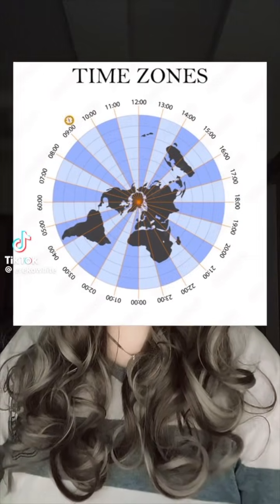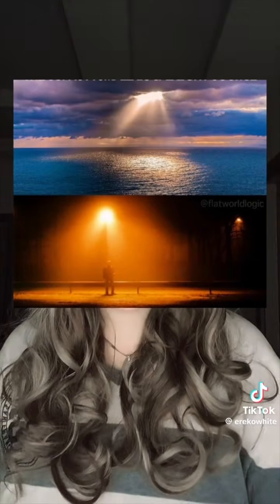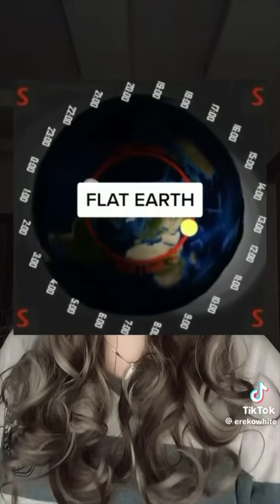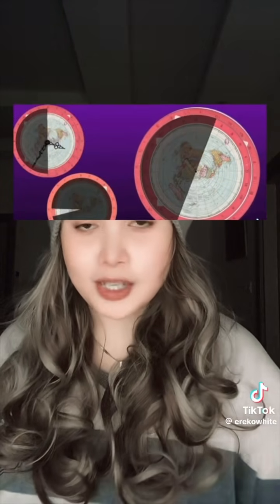FLAT EARTH TT COMPILATION